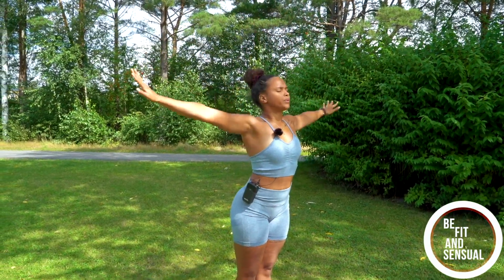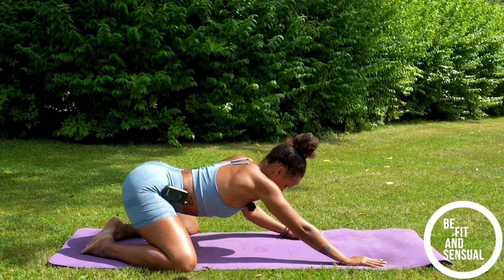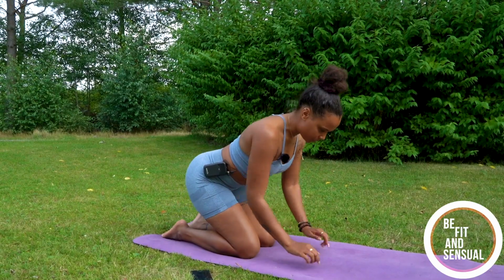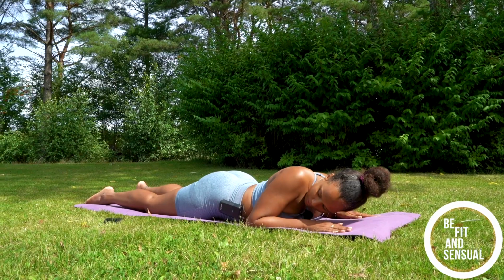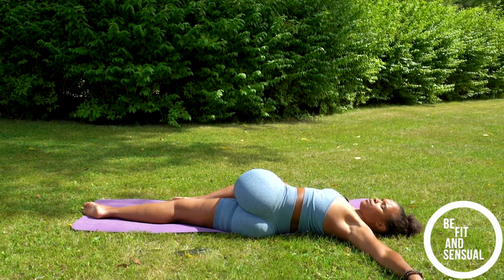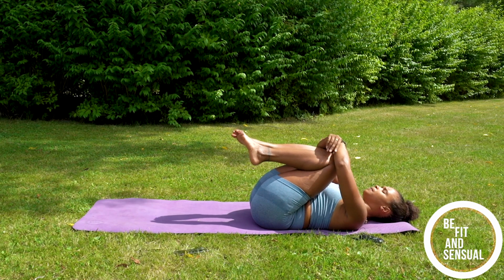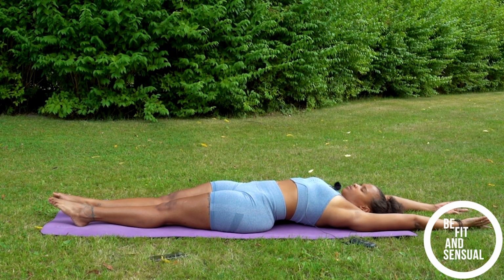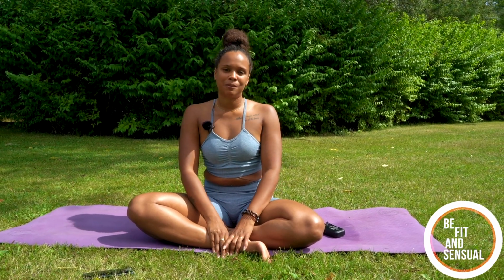15Min Back Pain Relief Stretch | Yoga For Good Posture, Relaxation & Recovery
A lot of people has been coming to me asking for a stretching video to help with their back pains. Here is a Yoga inspired Stretching Routine to release tension in your upper, middle and lower back. These stretches are designed to help you reduce tension, and gain more flexibility, relaxation and body awareness.

Gift yourself with 15 minutes, and just focus on you.

This routine is also the perfect little (home) office break in order to release tension caused by sitting all day long at the desk.

▸ You can find free WORKOUT SCHEDULES on my Instagram Channel.

▸ use BendyBootyBliss or Teambliss if you want me to see your stretching/workout pics and videos!

Its all love 🌺

// Malaika